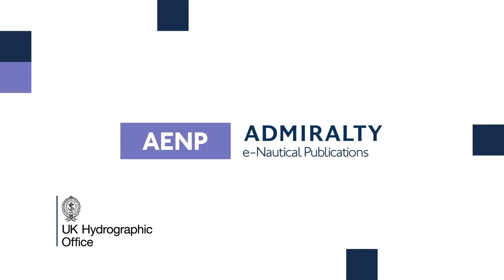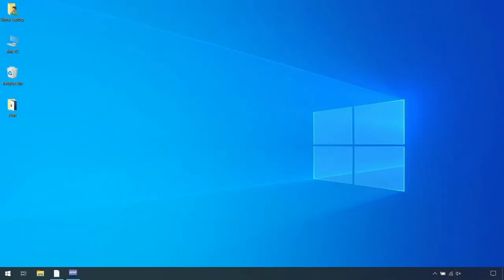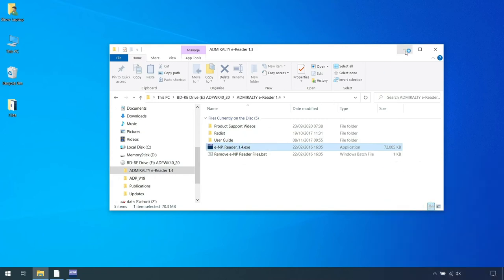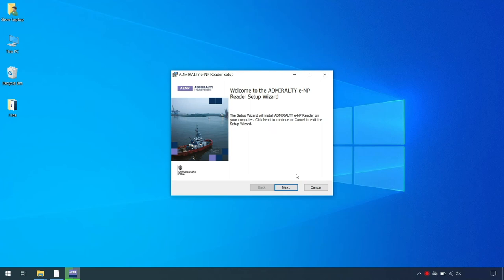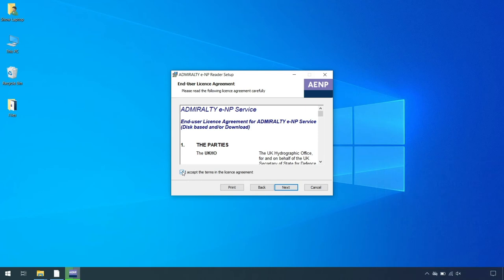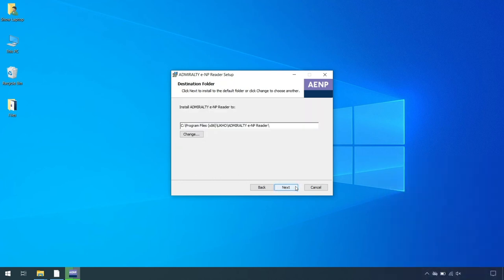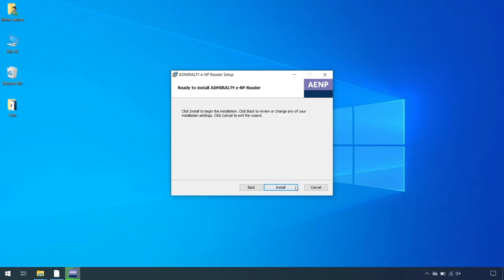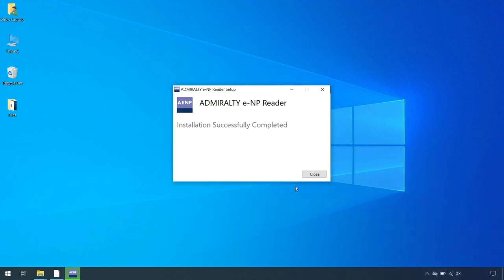1. Installing ADMIRALTY e-Reader 1.4